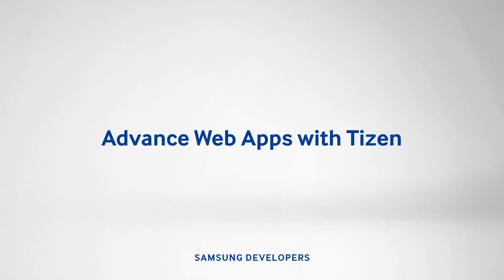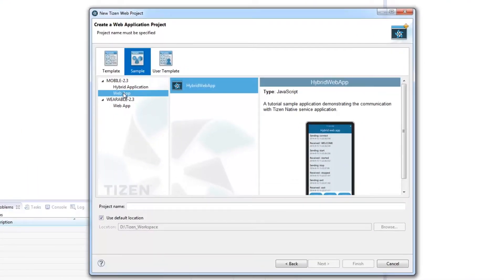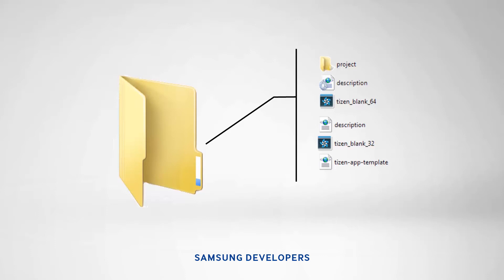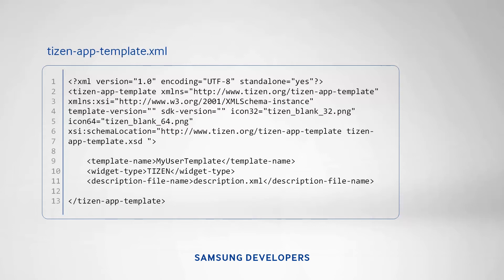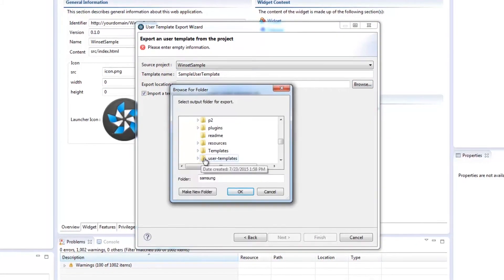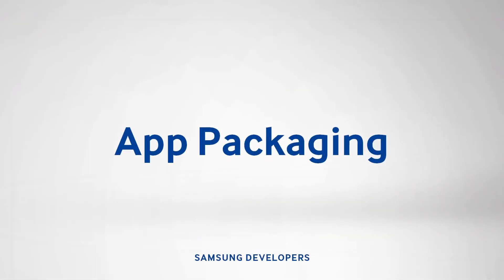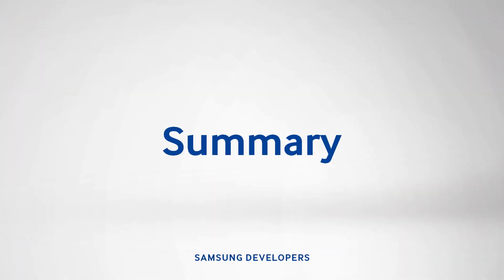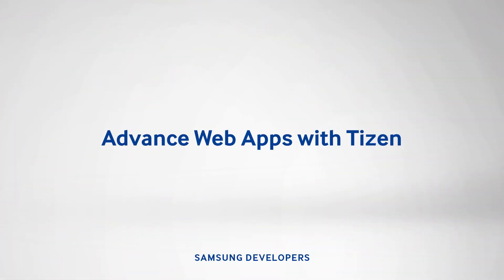[Tutorial] Advanced Web Apps with Tizen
Together, we can make web apps on Tizen easier. The IDE has its own set of samples and templates that are ready to use by everyone. On that note, you can even make your own.

In the course of app development, you will find app configuration in your favor. From setting the orientation up to its privileges. Once everything is done, you must package it for release, provided with the automatic and manual options.

To take a look at Developing your First Tizen Web App, Watch this:

Localization also is enhanced with the upcoming Tizen 2.4b.
Take a sneak peak of its preview on the Tizen 2.4b SDK